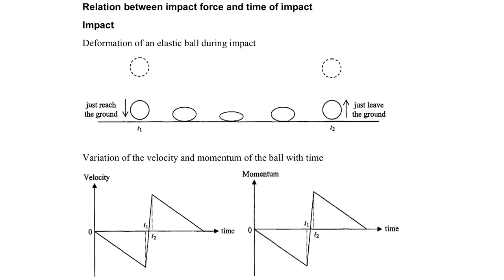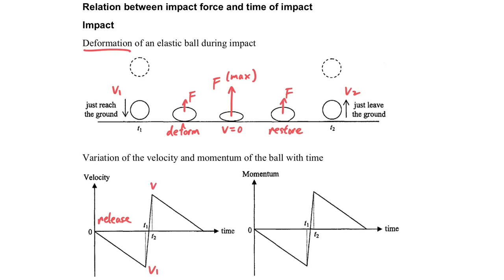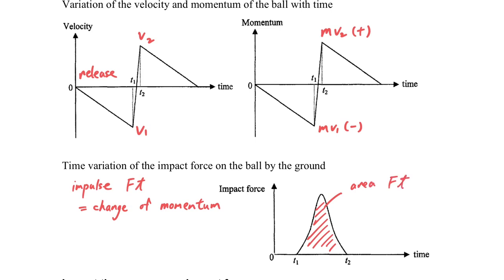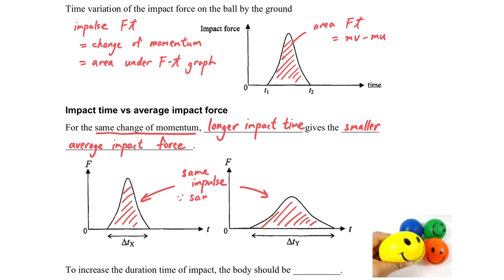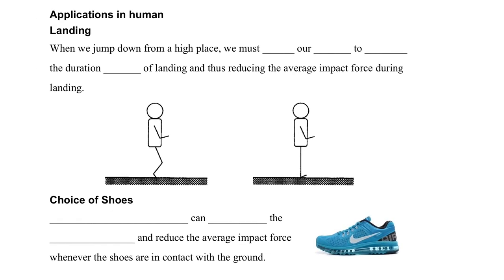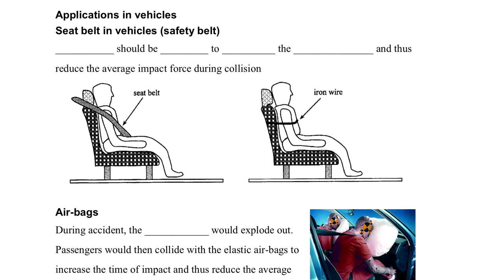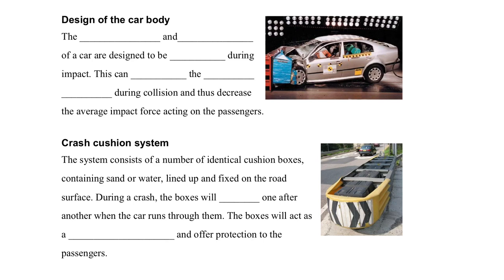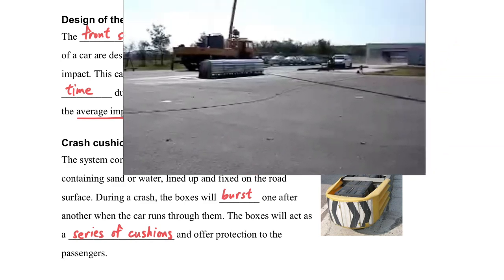Momentum (Part 7.5 Impulse and applications)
Intensive course of momentum
Momentum, impulse and applications (HKDSE / GCE / AQA / IB / IGCSE)